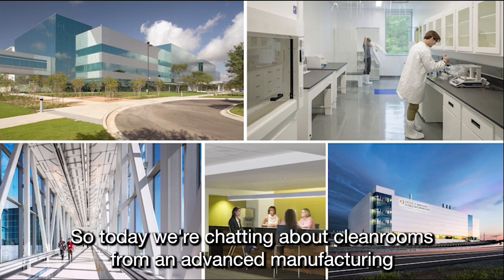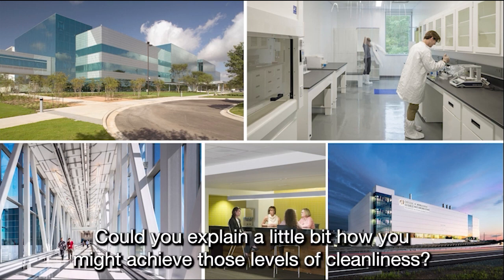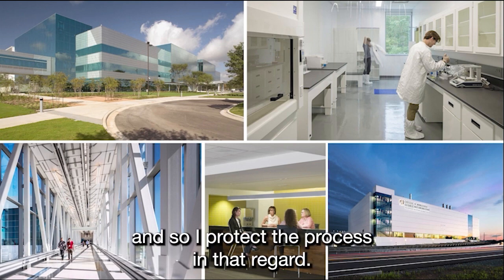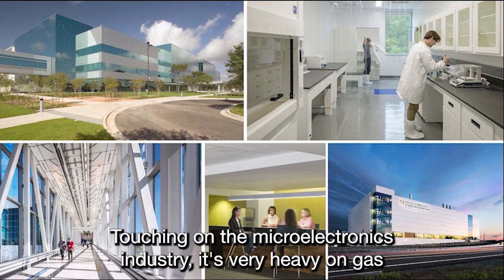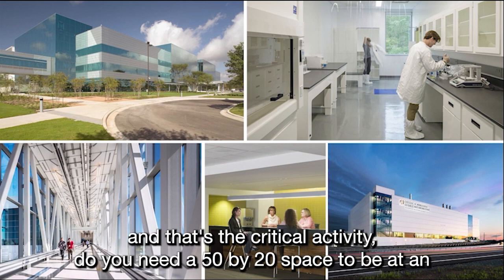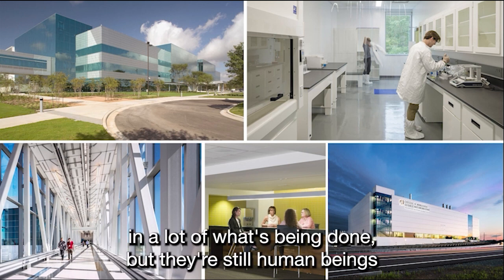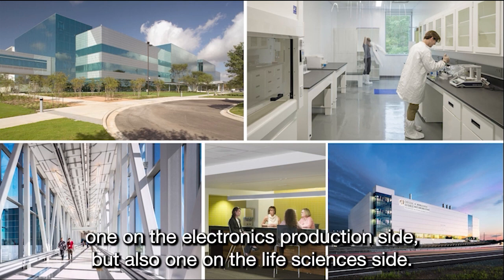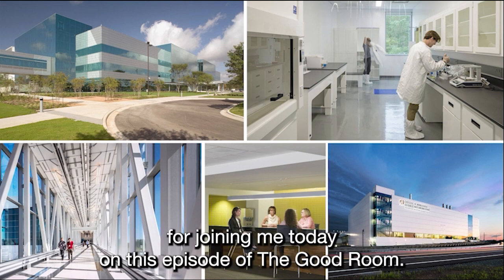The Good Room Podcast - The Good Cleanroom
What happens inside those pristine, high-tech cleanrooms? Verrick Walker and Scott Calkins dive into the world of cleanrooms, exploring the groundbreaking work conducted in these environments, the sustainability efforts driving design decisions, and how collaborative workspaces support employee wellness.